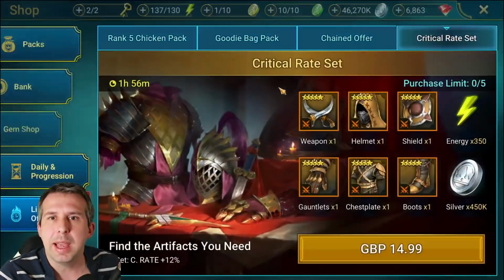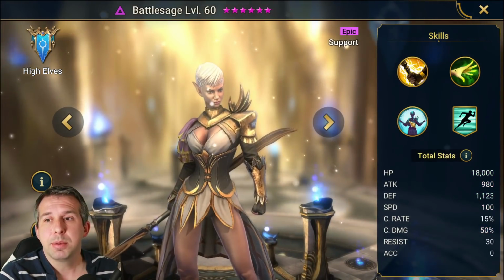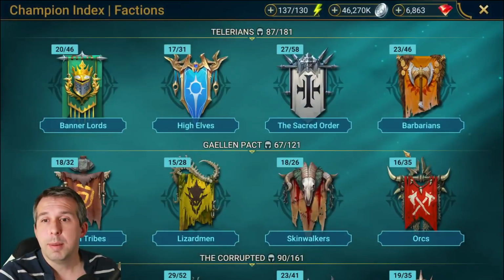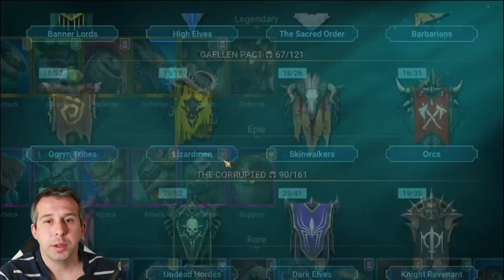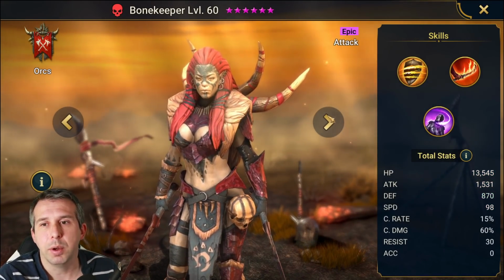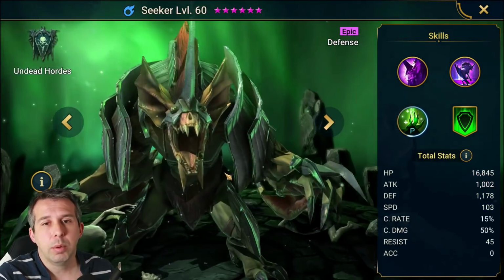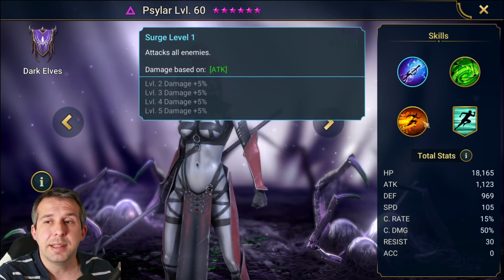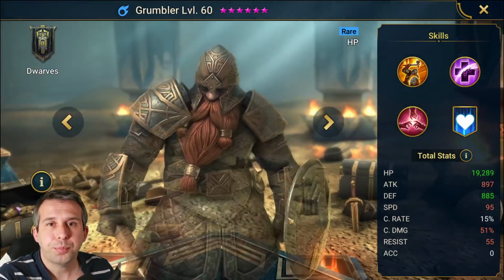RAID | DONT LEVEL TRASH! ALL EPICS REVIEWED IN UNDER 30 SECONDS!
00:00 Intro
01:02 Banner Lords
03:55 High Elves
07:16 Sacred Order
12:32 Barbarians
16:51 Ogryn Tribes
18:42 Lizardman
20:12 Skinwalkers
23:26 Orcs
27:11 Demonspawn
30:29 Undead Hordes
34:18 Dark Elves
37:30 Knight Revenant
41:00 Dwarves